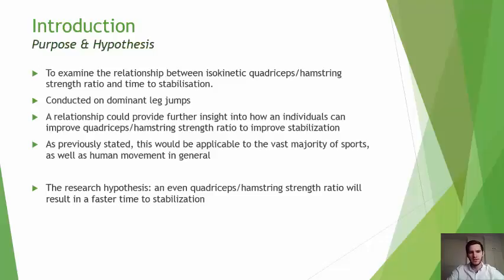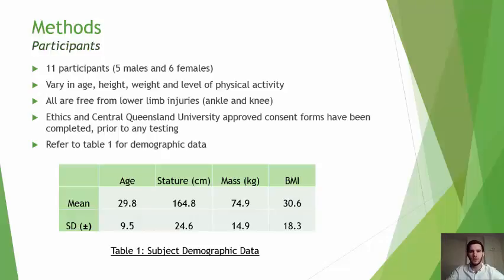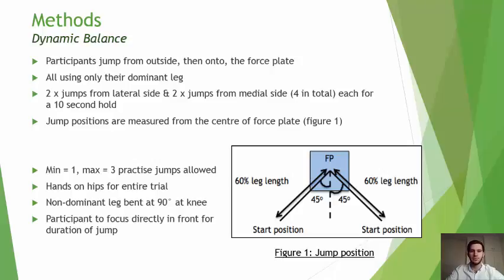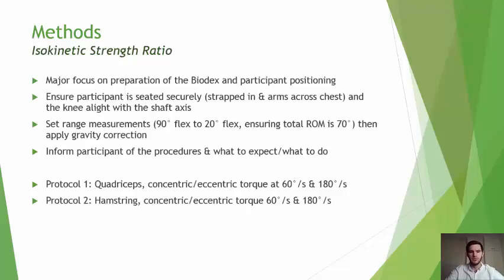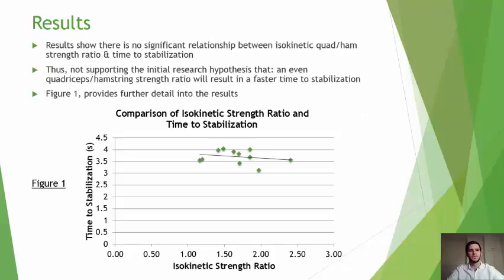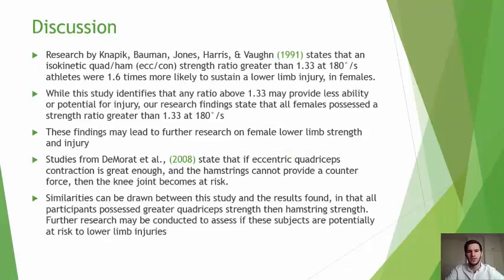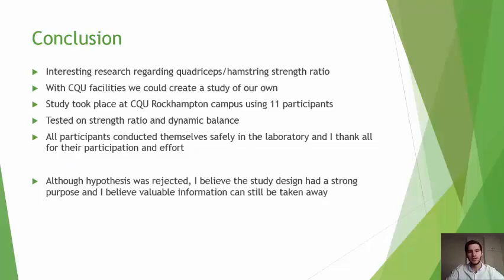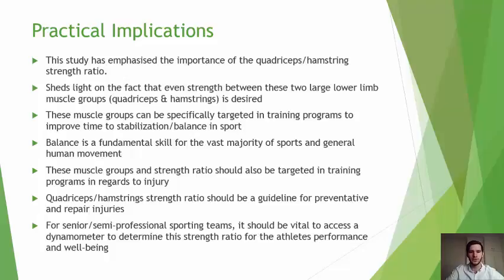ESSC12008 Matthew Yates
The relationship between isokinetic quadriceps/hamstring strength ratio and time to stabilization on dominant leg jumps